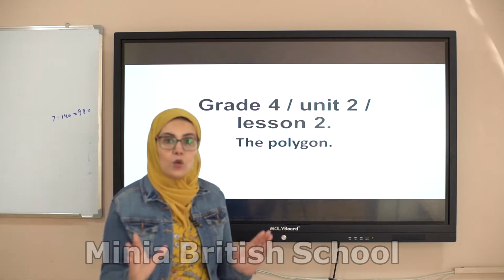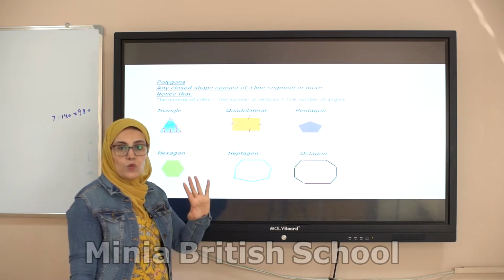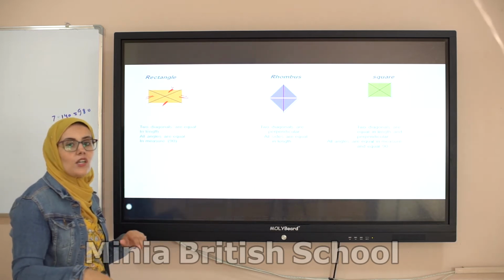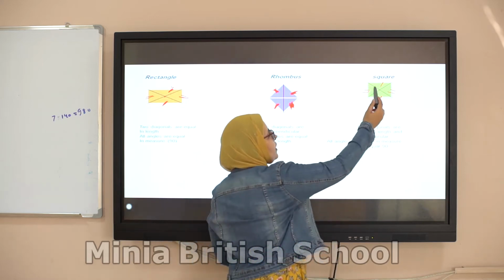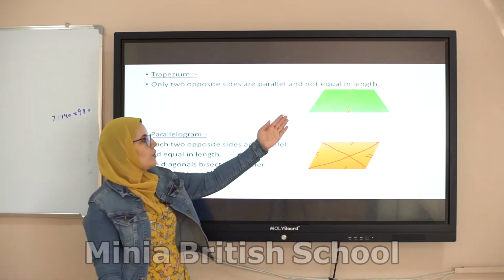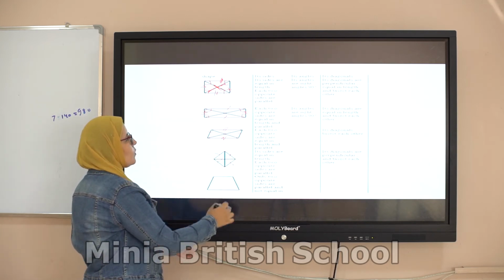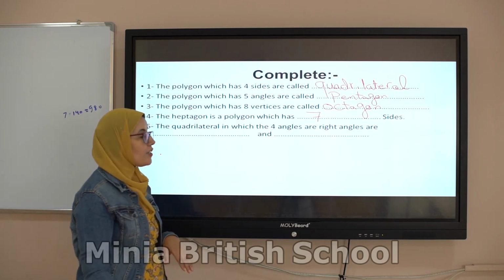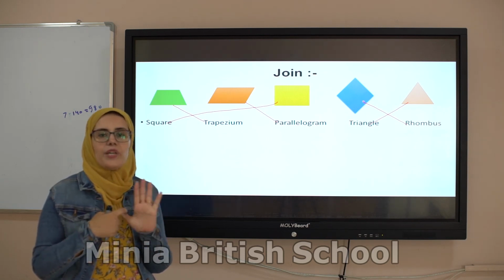MBS channel-Math-Gr 4-First term-unit 2-Lesson 2